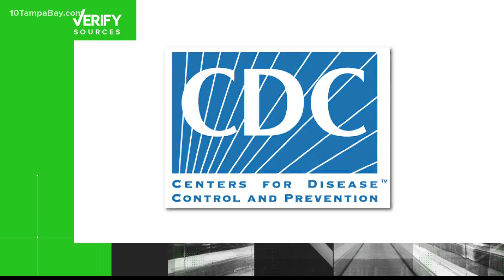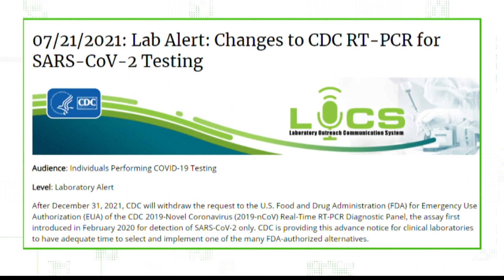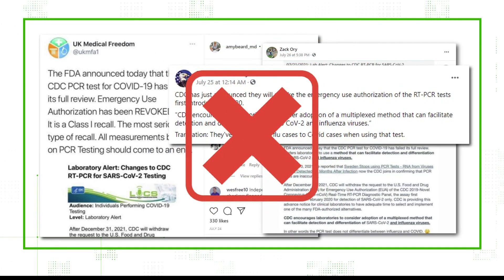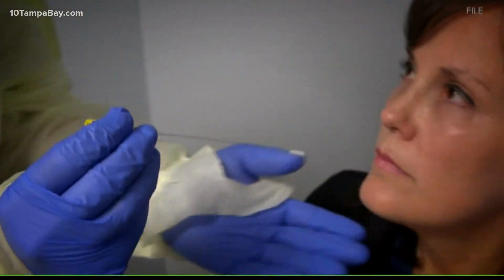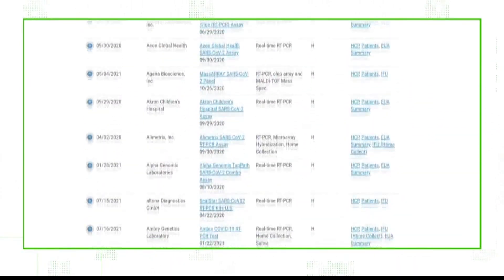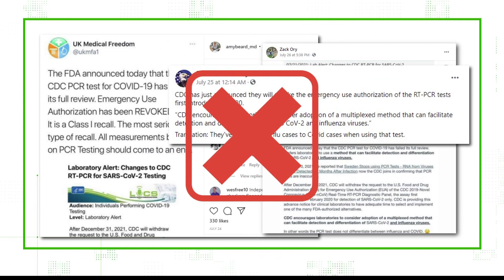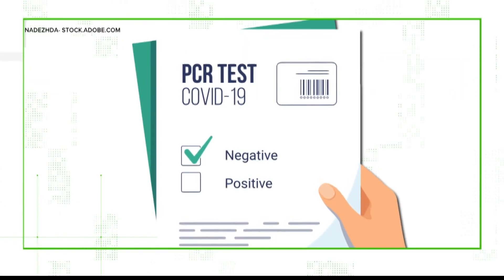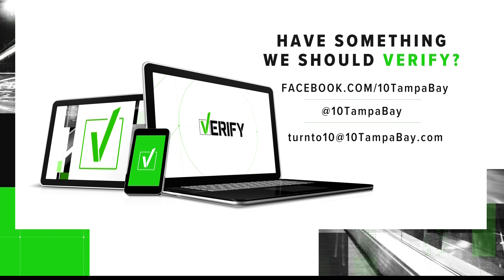No, the CDC is not discontinuing test because it can’t differentiate between COVID-19 and the flu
The specific PCR test was designed solely to detect COVID-19 so the CDC wants labs to use tests that check for both SARS-CoV-2 and influenza.